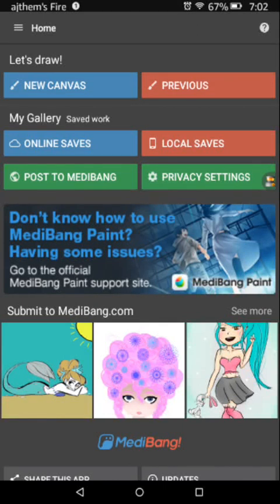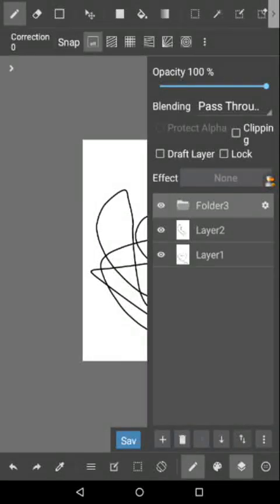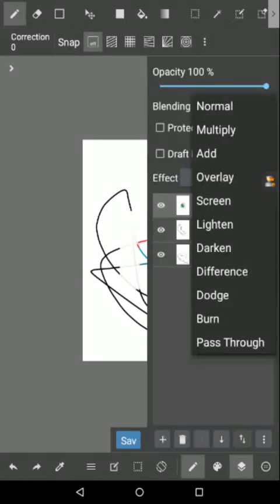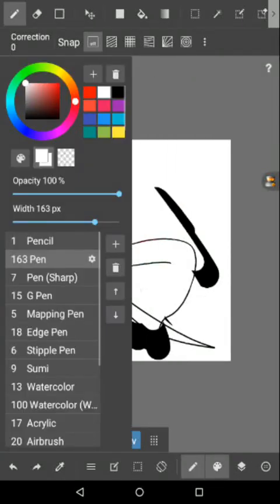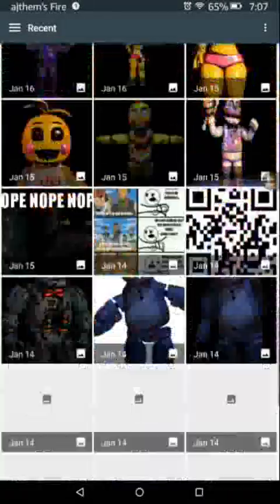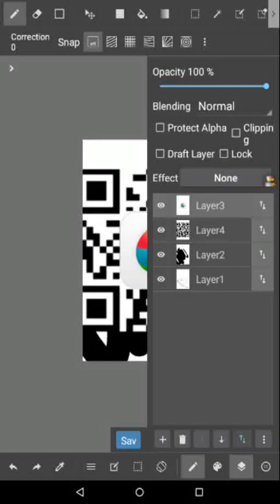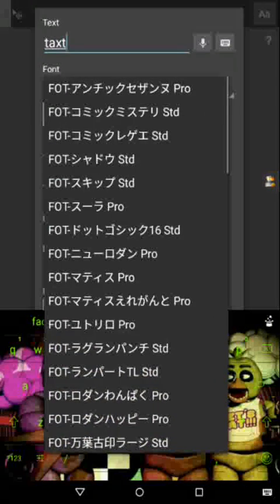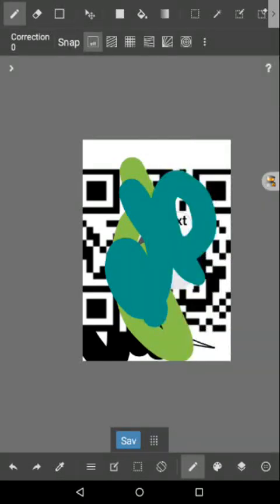How to use layers in medibang paint!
Here's a tutorial in how to use layers in medibang paint